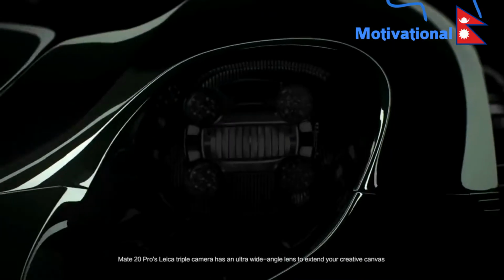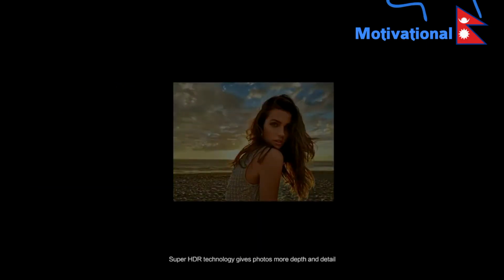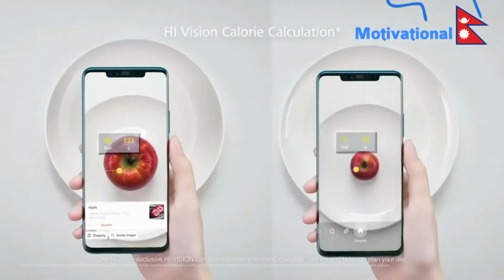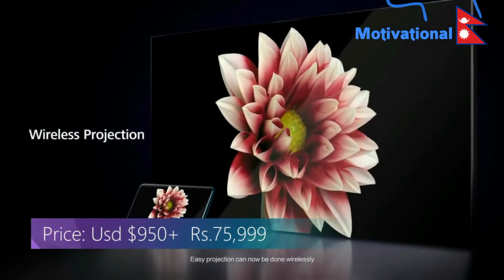upcomming top 5 smart phone 2018-2019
Thank you watch my video 😍😍😍😍